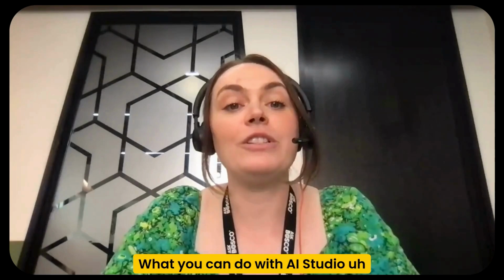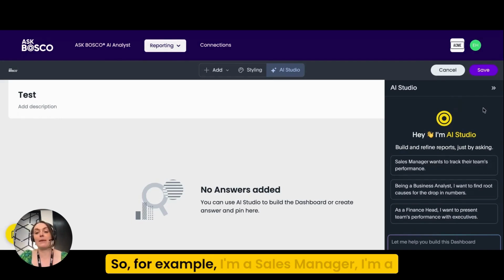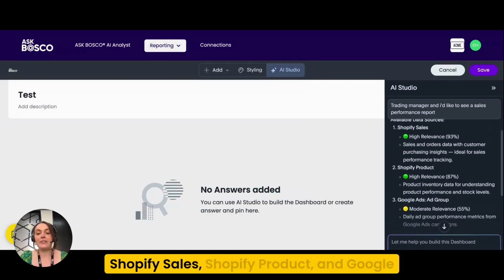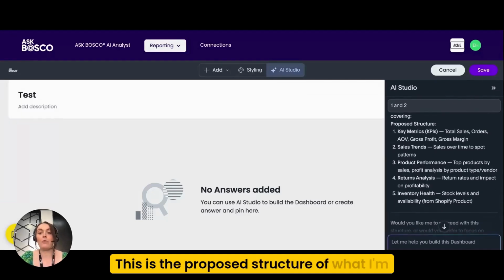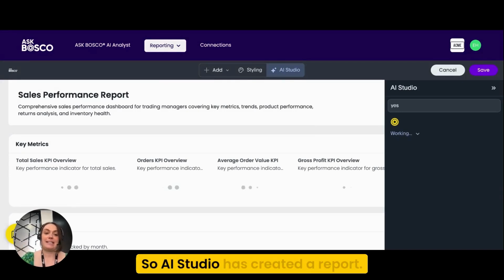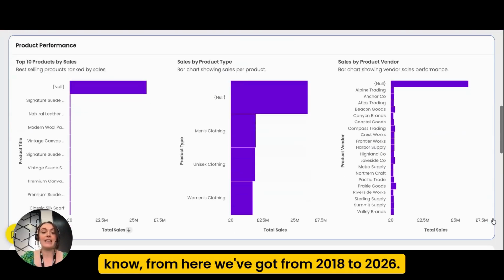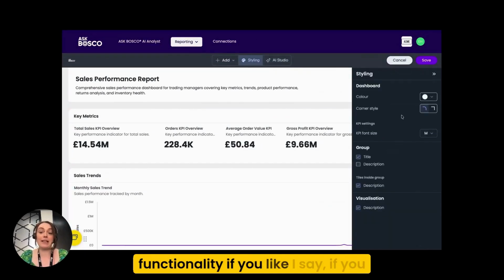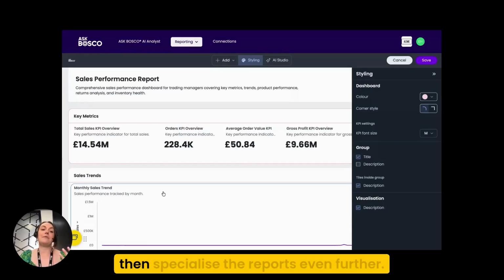AI Studio - Build dashboards, just by asking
We gave you 10 minutes that could save you hours every week. ASK BOSCO®'s AI Studio is here, and our Director of Product, Emily Hakner, walked you through what the AI Studio is and how it works.

The core idea is simple: ask a question in plain English, and AI Studio builds the dashboard for you. No setup or manual configuration needed. And if you want to change something, like swapping a chart, adding a metric or restructuring the layout, just ask again.

Emily guided you through the AI Studio, so you'll see exactly what's possible, and shared some tips and tricks to help you get up and running straight away.